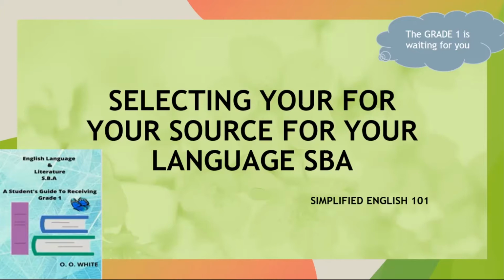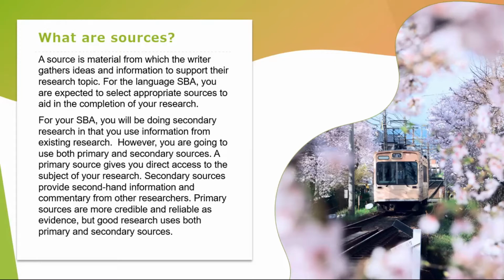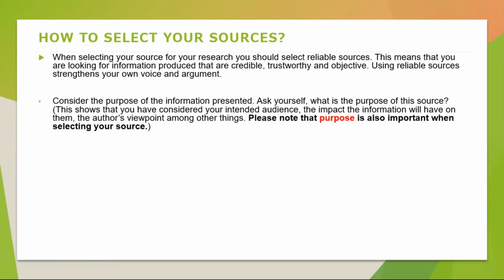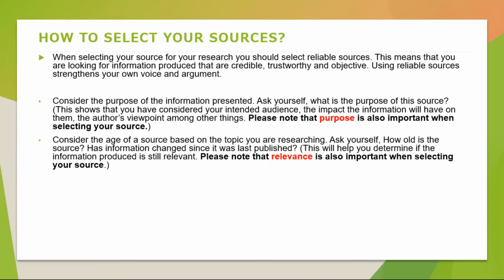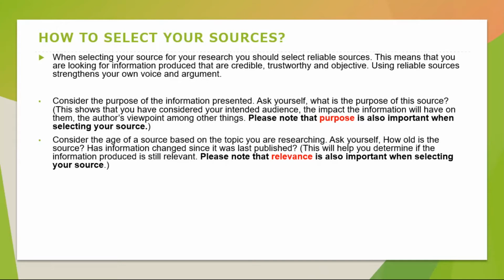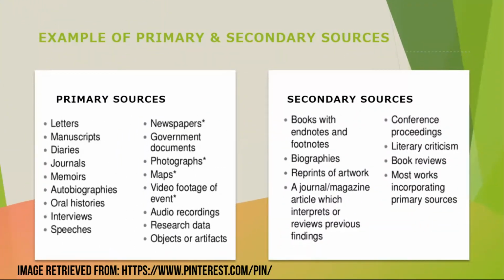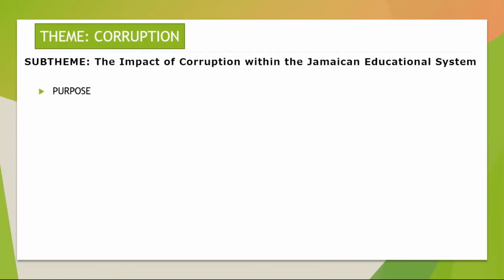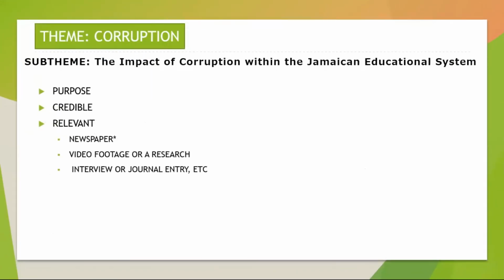SELECTING YOUR SOURCES FOR YOUR LANGUAGE SBA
This video details how students SHOULD select their SOURCES for their English Language SBA.

Link to The BEST Language SBA Guide for Students Available